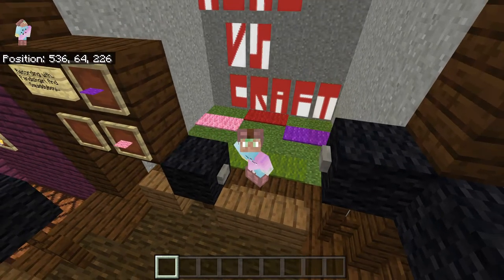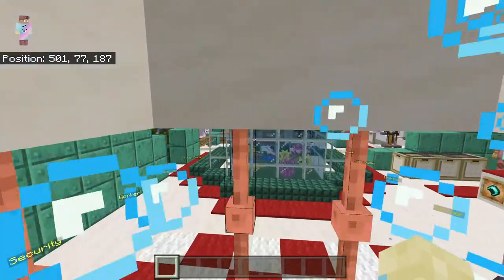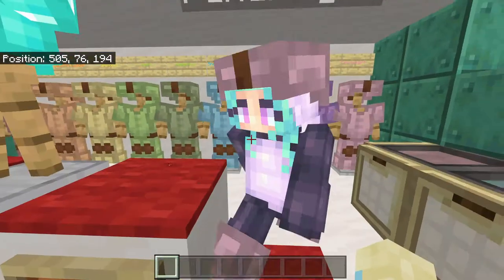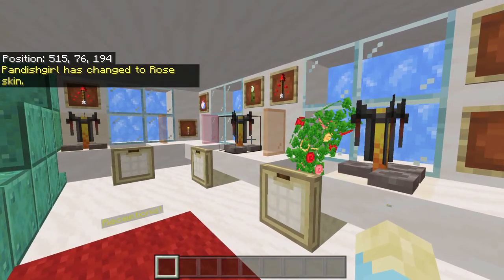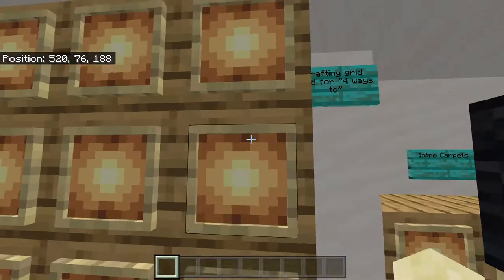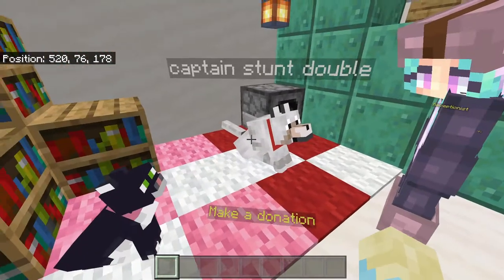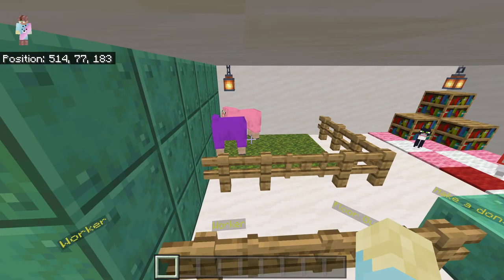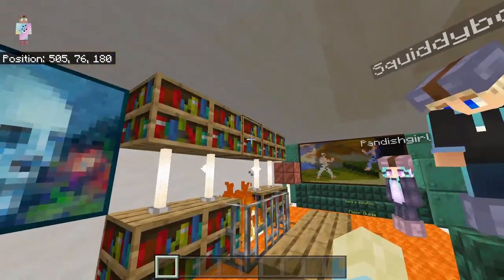Mvc HQ - Backstage in detail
Enjoy! All work on this done by Pandishgirl and I